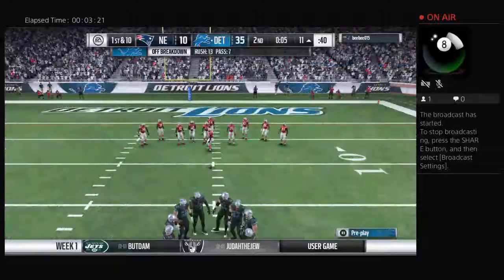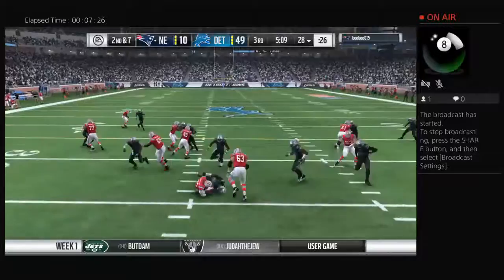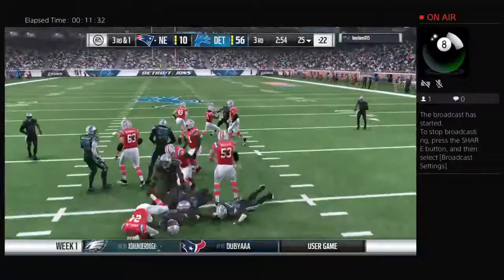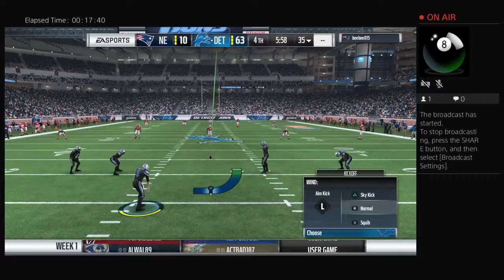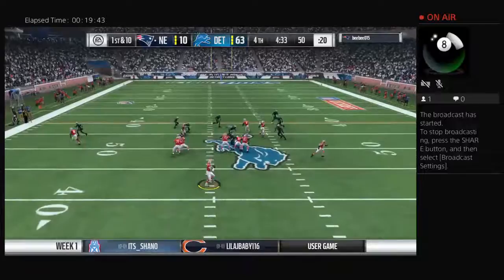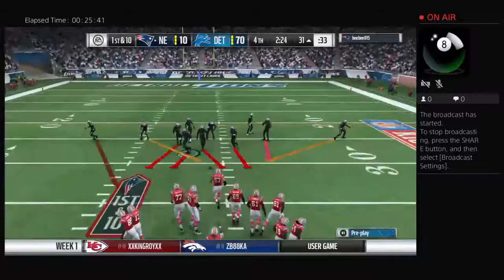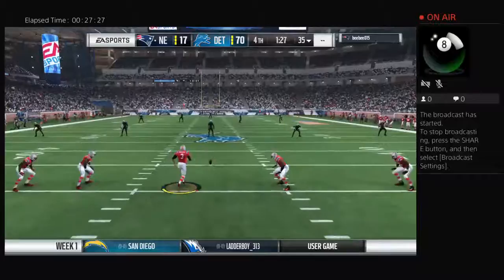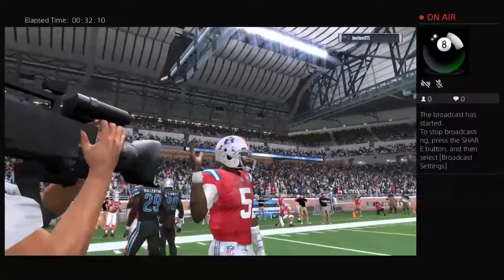Gamer_4858's Live PS4 Broadcast